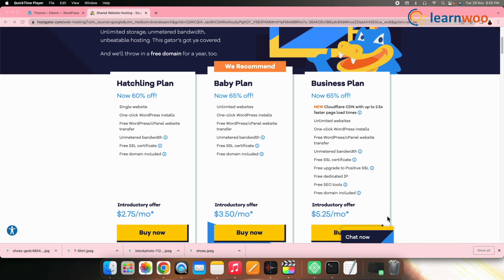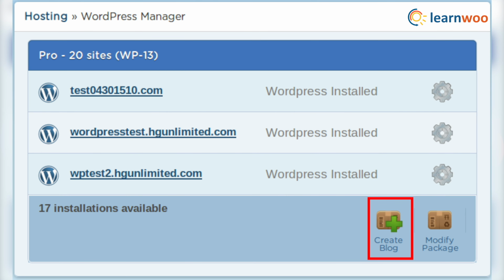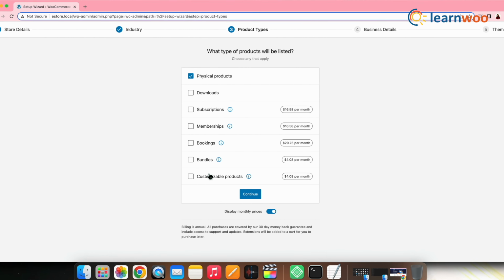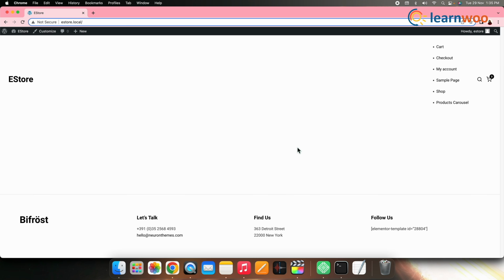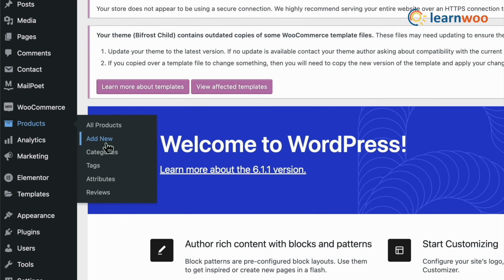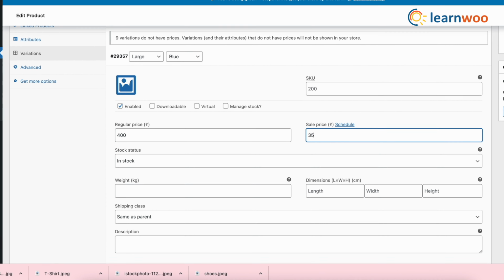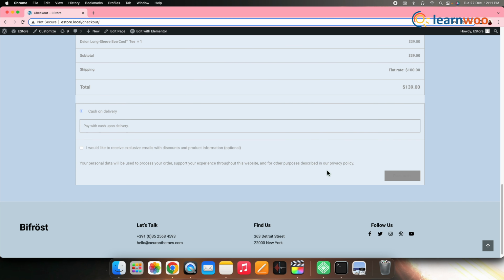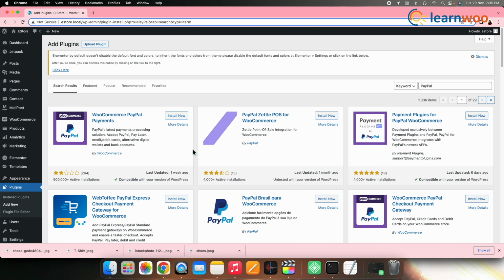Easily Create E-Commerce Store & Start your Business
In this video we have shown you how anyone with basic technical knowledge will be able to create an online store and sell products to customers from across the globe.

CHAPTERS & LINKS
00:00 - Intro

00:35 - Choose a domain name

01:25 - Sign up for a hosting service

02:51 - Get an SSL certificate

04:02 - Install WordPress

05:21 - Install the WooCommerce plugin.

06:00 - Access the setup wizard

07:00 - Choose a theme

08:58 - Add Products

09:05 - Add Simple Product

How to add grouped products to WooCommerce?

10:56 - Add Variable Product

14:35 - Set up Payments

15:46 - Set up Shipping
Best WooCommerce Flat Rate Shipping Method Plugins

17:05 - Set up Tax

17:23 - Use suitable Plugins

The must have Plugins for WooCommerce are:

Payment gateways plugins
Stripe

Shipping
ELEX USPS plugin

Analytics
Google Analytics

Customer service
WSDesk

Top WooCommerce plugins.

Suggested reading:
1. How to Set Up WooCommerce Flat Rate Shipping in Easy Steps
2. How to install WordPress?
3. 15 Best Code Editors for Mac and Windows to Edit WordPress & WooCommerce PHP, JS & CSS Files
4. How to Find Post ID on your WordPress Site (and why do you need it?)
5. What are WordPress hooks? How do actions and filters help to extend the functionality?
6. 5 Helpful WordPress Tips for Beginners
7. What is WordPress Multisite and how to set it up with WooCommerce? (with Video)